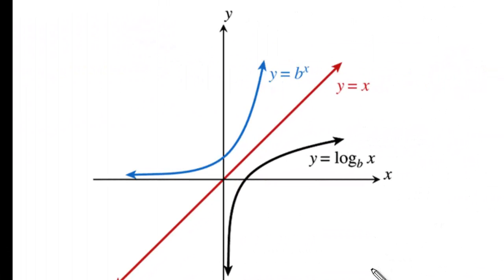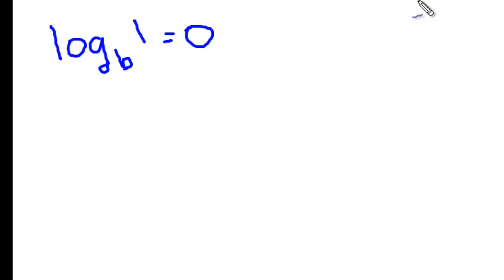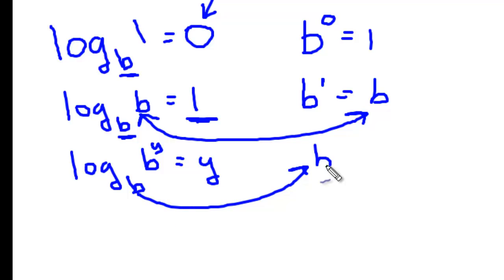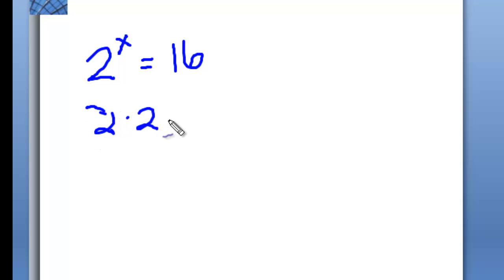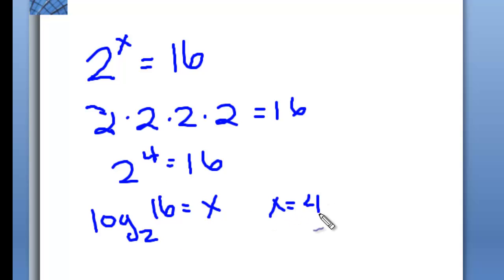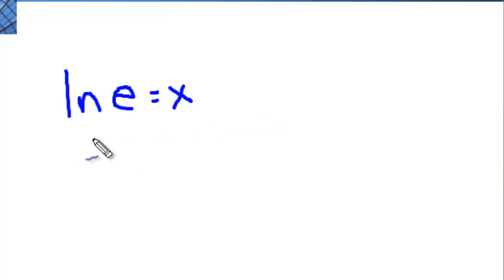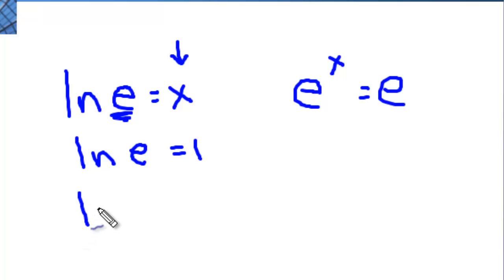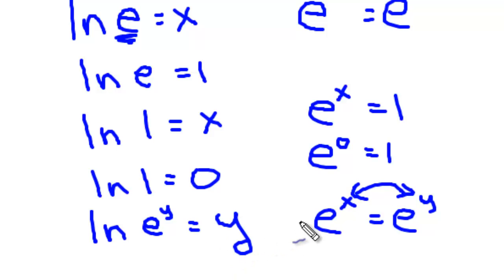Logarithms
basic logarithms and natural logarithms